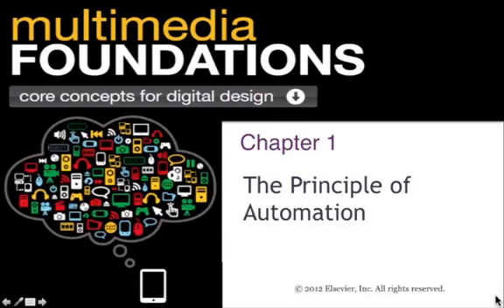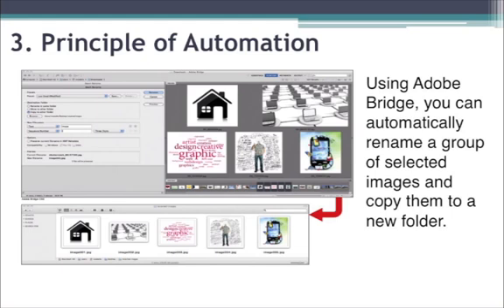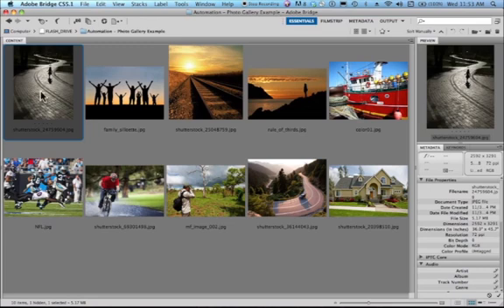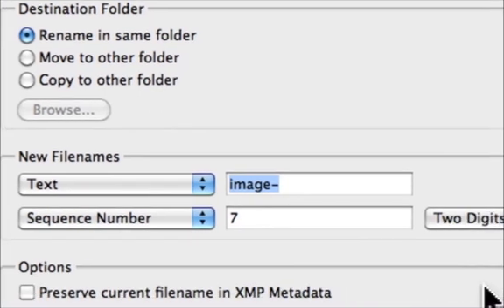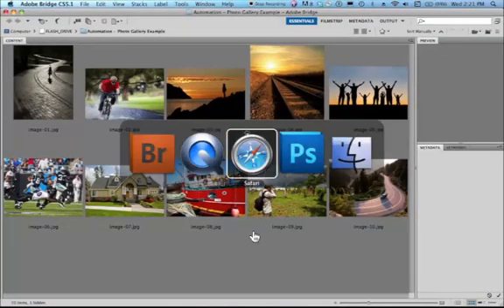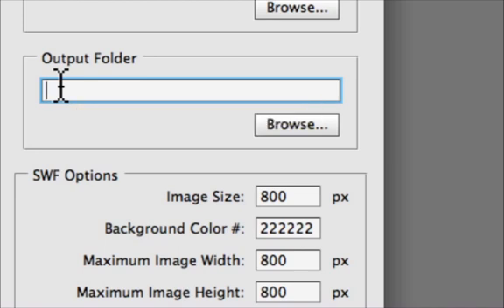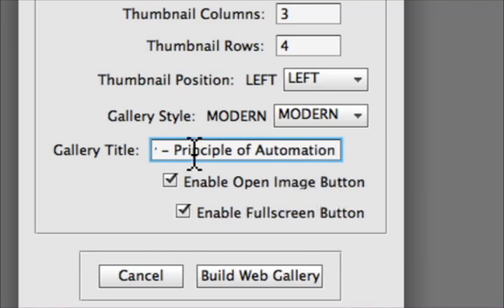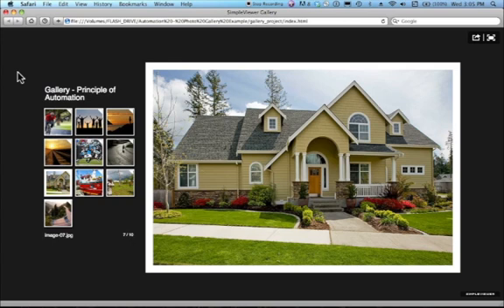03 ch01 automation